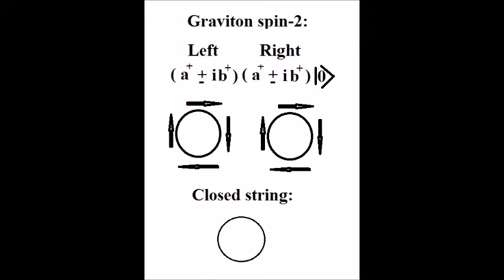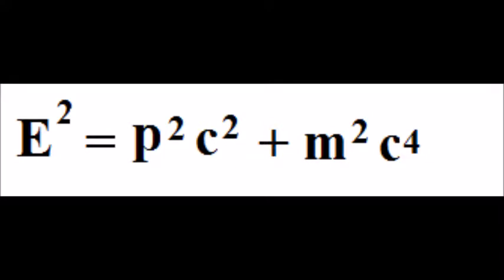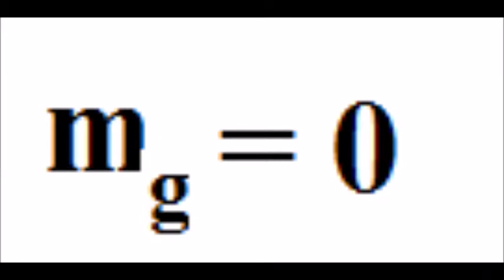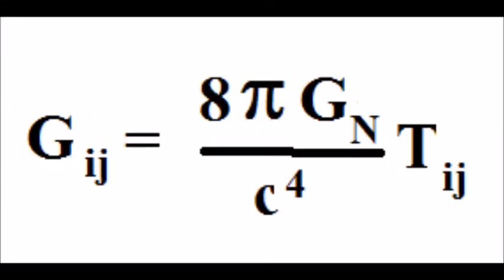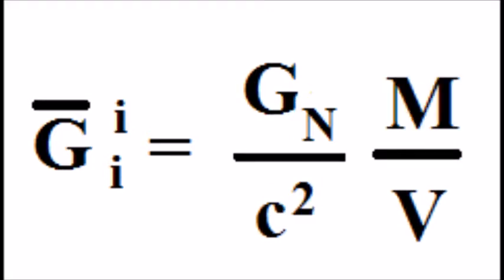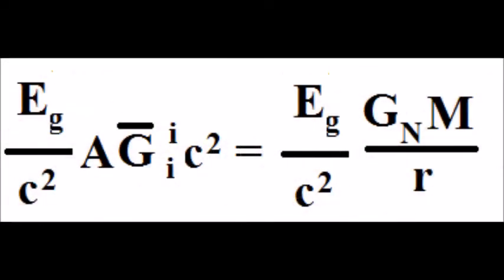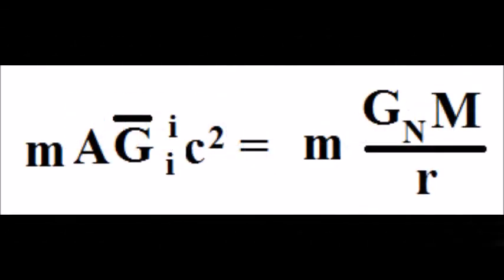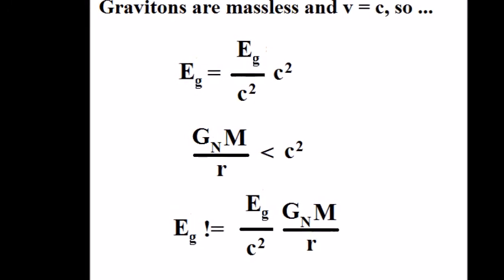Disproving the Graviton